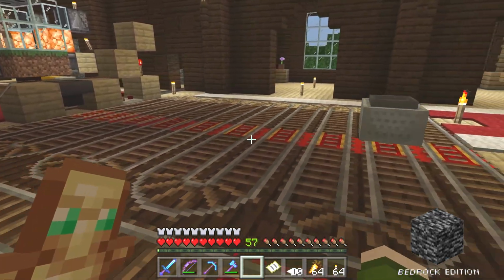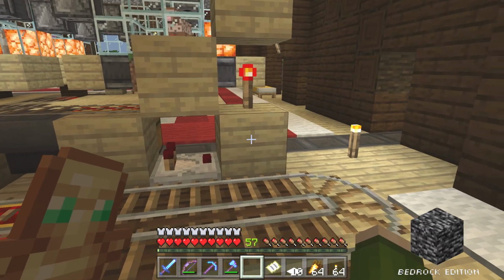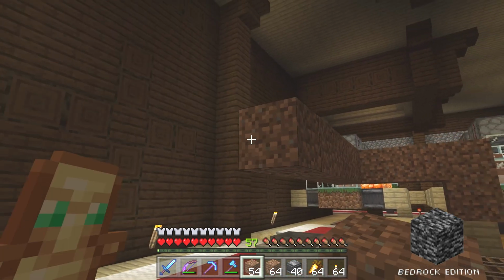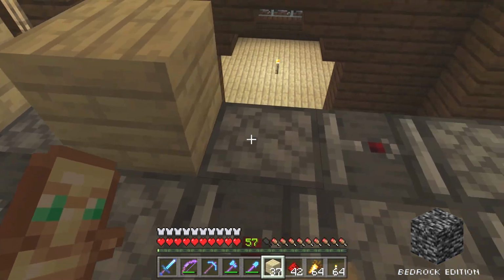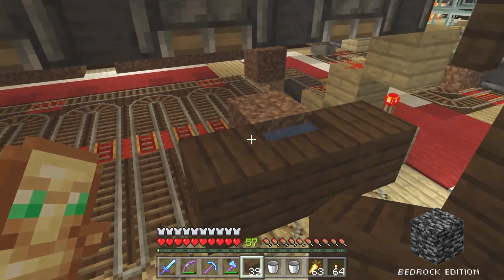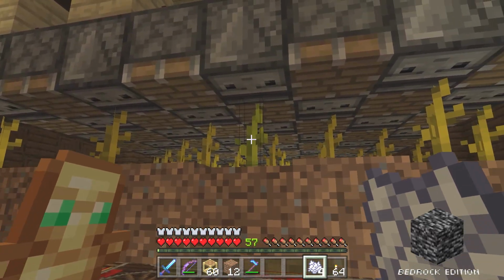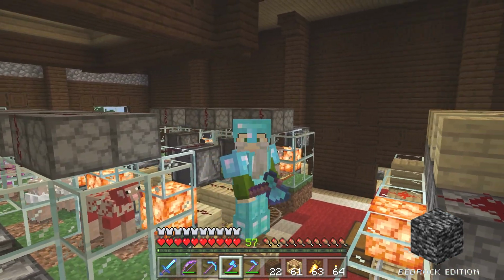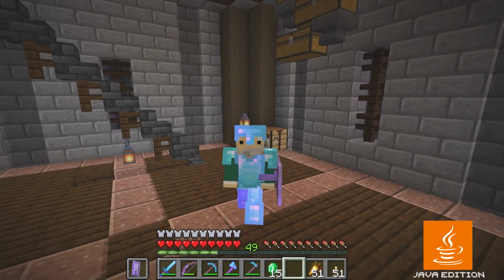Auto Pumpkin Melon Farm Bedrock v Java in 1 18 pt8